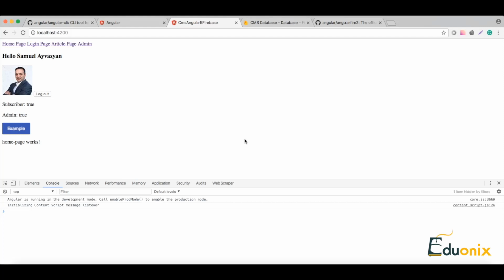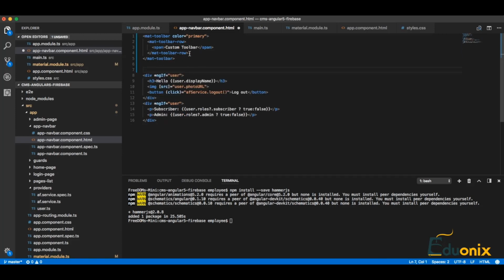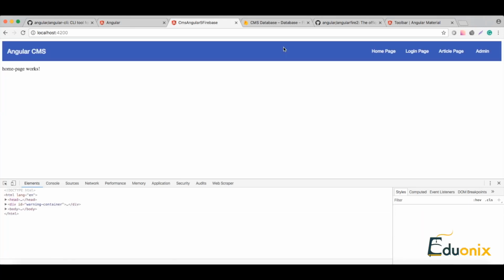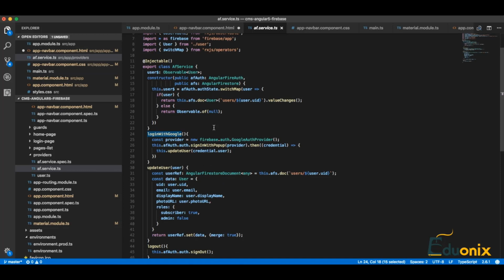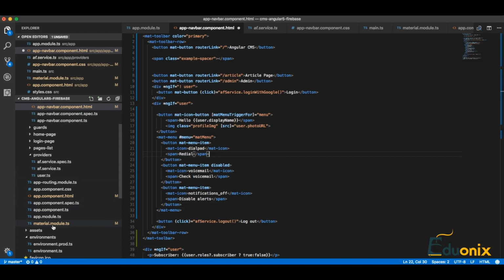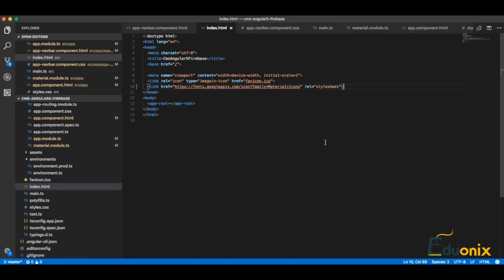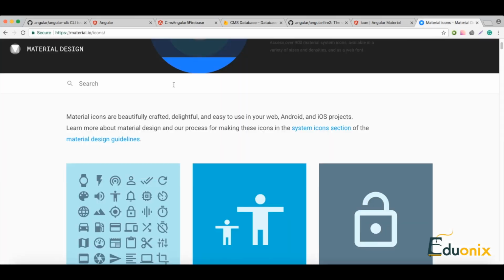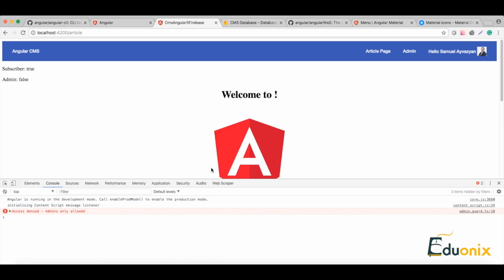Projects in Angular 5 | Page Structuring With Material Design | Part 9 | Eduonix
Welcome back to our Angular 5 series. Today we will learn to structure our page with the material modules that we made last time. We will be starting with committing our changes like always after this we will start with Navbar!  This shall be the last part of this series. We hope you enjoyed it just as much as we did!

Also, you can get certification plus instant access, to this entire course on our